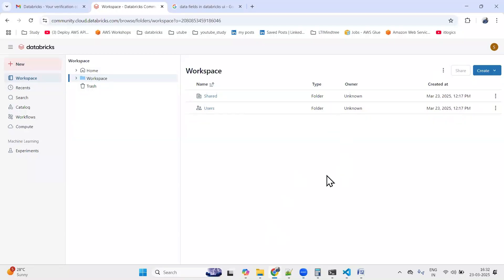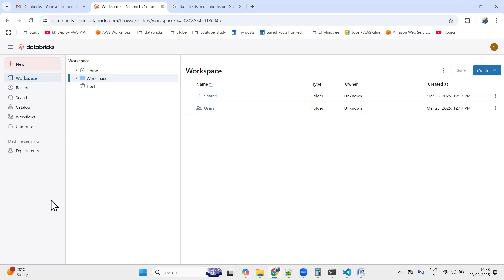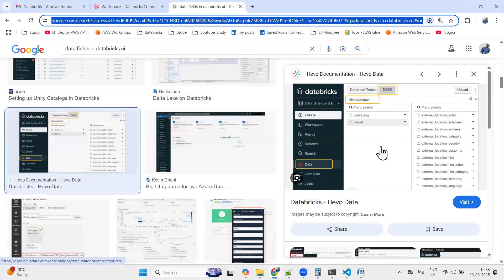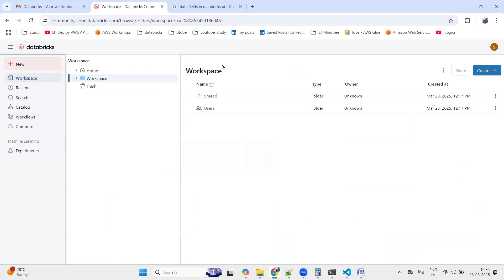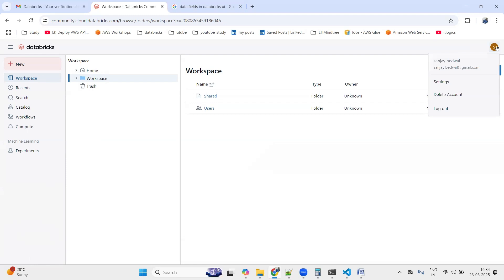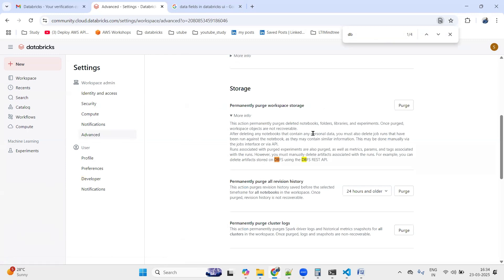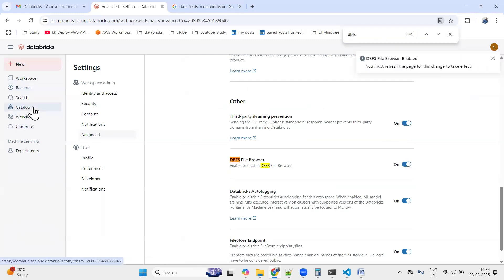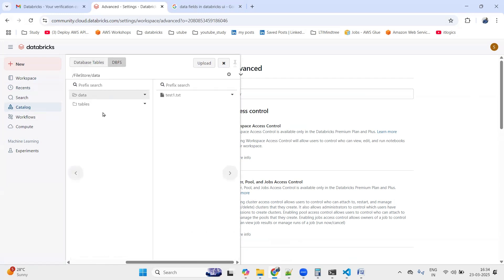Enabling the DBFS Button in Databricks Community Edition: A Step-by-Step Guide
Learn how to enable the DBFS (Databricks File System) button in Databricks Community Edition with this quick and easy tutorial! In this video, we’ll walk you through the steps to activate the DBFS File Browser, allowing you to upload and manage files seamlessly in your Databricks workspace. Perfect for beginners and anyone looking to streamline their data engineering workflow.